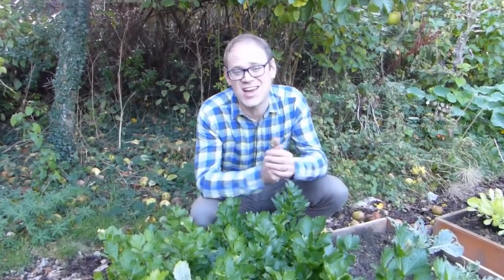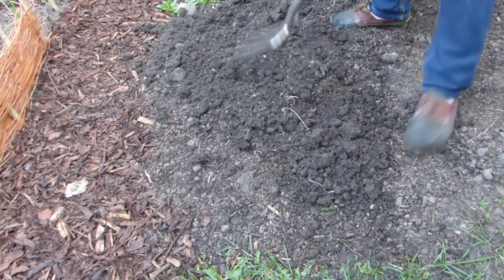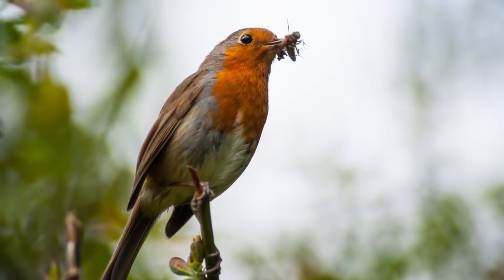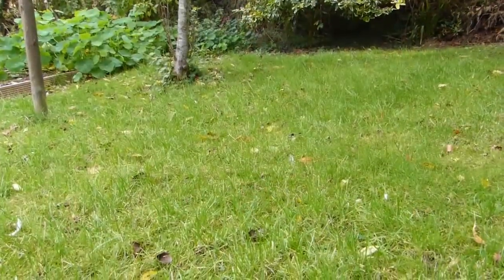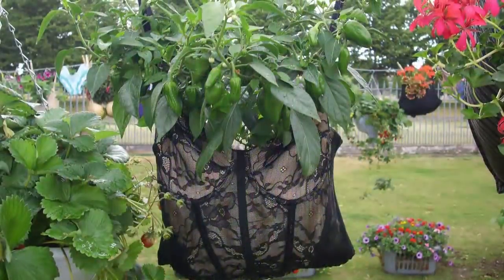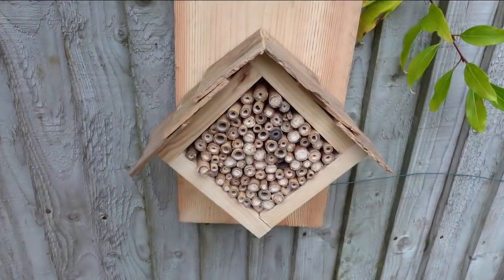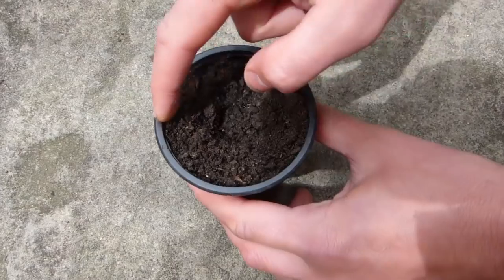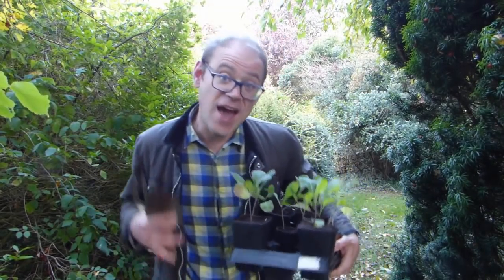Gardening Naturally: 8 Ways to Garden in Harmony with Nature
By making smart choices about how we garden, we can make our growing more sustainable.

As gardeners we have the power to make the food we eat gentler on the environment and kinder to wildlife.

In this short video we'll show eight simple ways to garden in step with nature to reduce our impact on this beautiful planet.